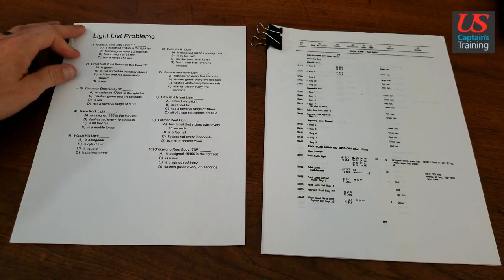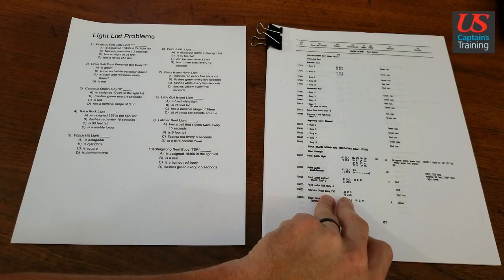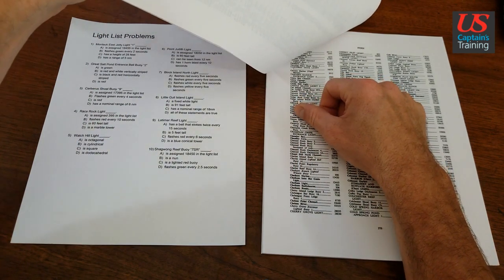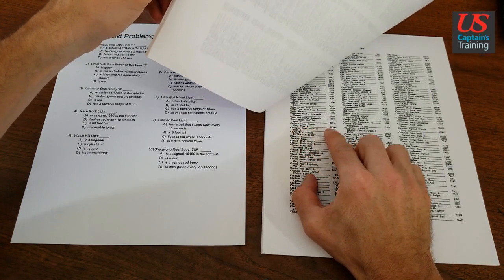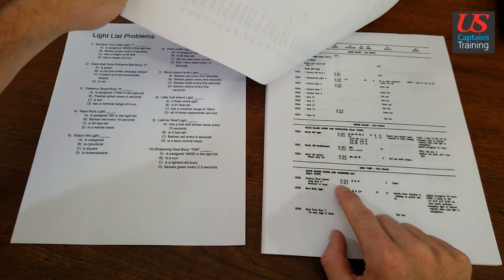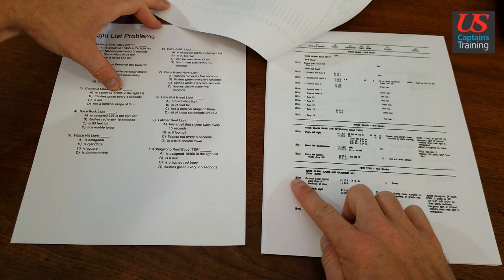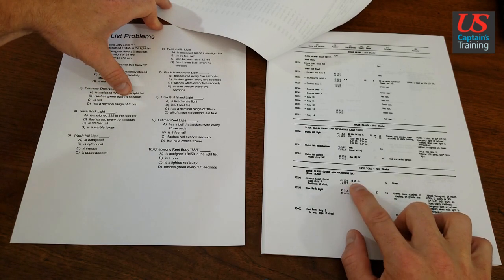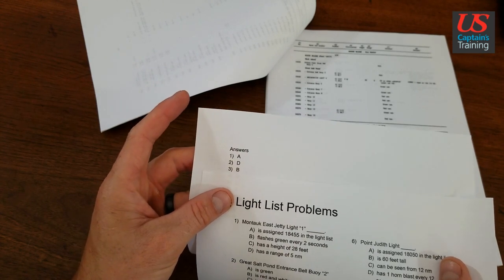Light List Problem 3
A solution to Light List Problem 3 from the US Captain's Training Navigation Problems Near Coastal Exam Module in the Master/Mate (Pilot)/Apprentice Mate (Steersman) Curriculum.